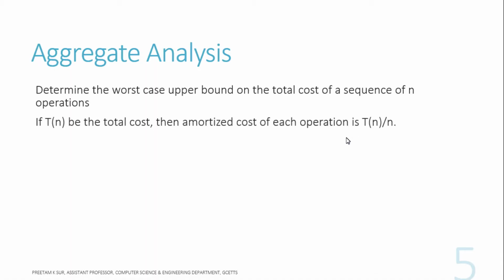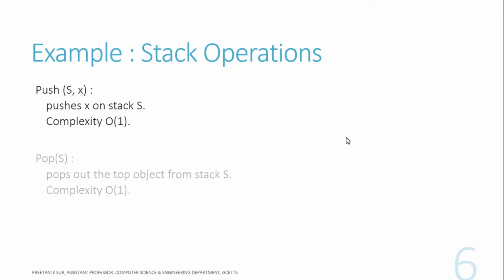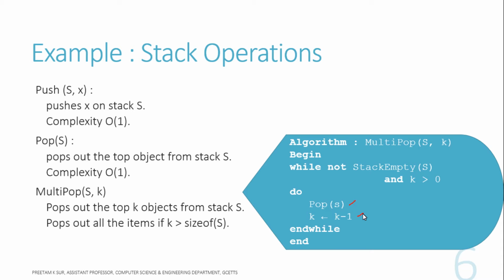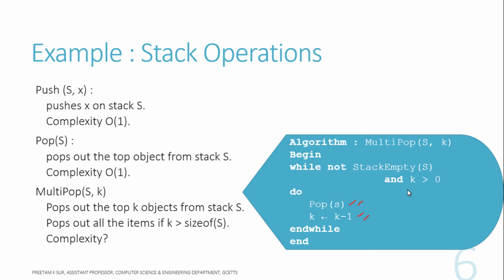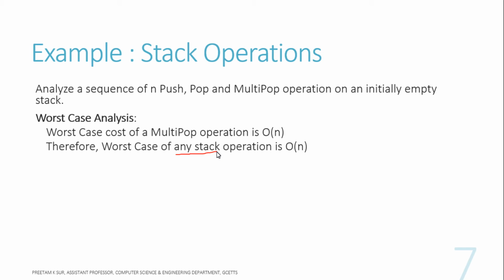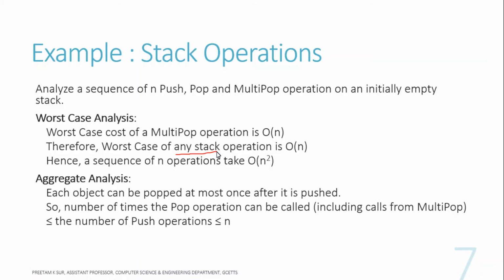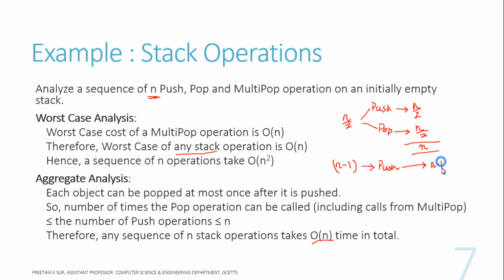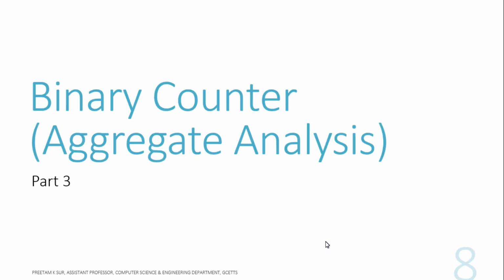W1.L2.P2 - Aggregate Analysis